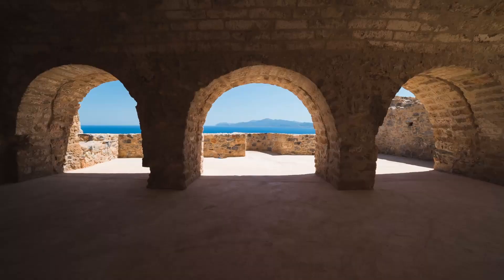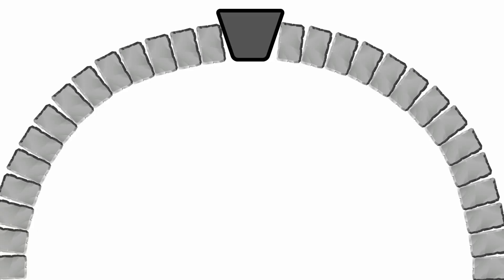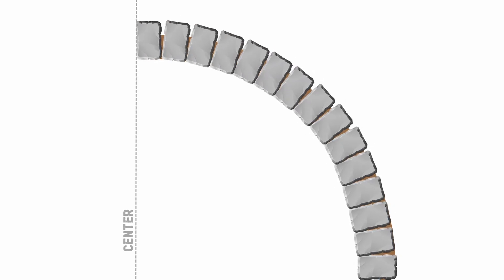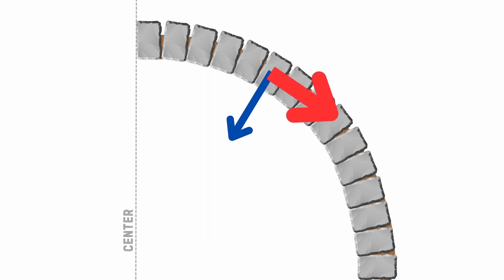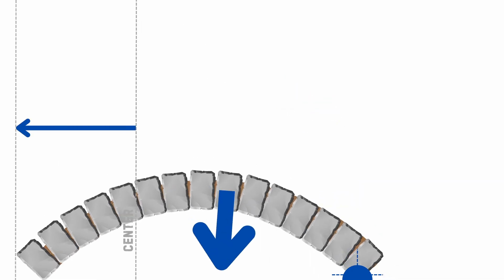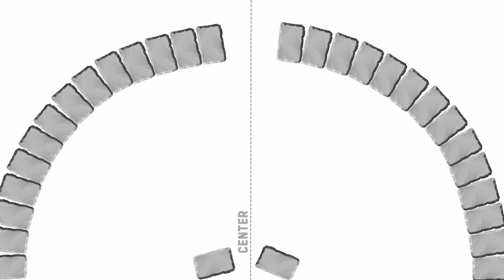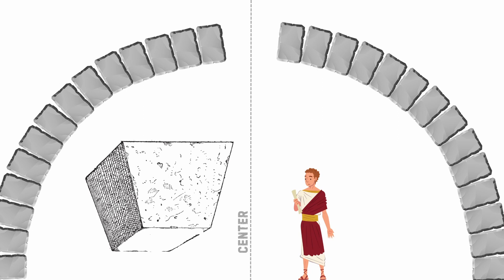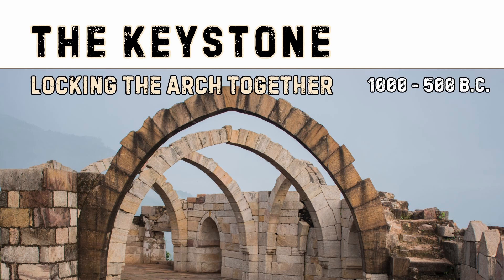Arches: An architectural marvel, how they don't fall apart. The Keystone explained.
Mythbusters of the Architecture World: Unveiling the Keystone! ️

For millennia, arches have captivated us with their elegance and strength. But have you ever wondered how these curved structures defy gravity? The secret lies in a seemingly simple stone called the keystone.

Short presentation into the fascinating history of arches, from their early use by the Greeks, Egyptians, and Babylonians to the revolutionary innovation of the Romans. We'll explore the science behind keystones, how they prevent arches from collapsing, and how they revolutionized architecture.

Discover:

The hidden forces acting within arches
Why friction alone is a recipe for disaster
How the keystone acts as a lock to ensure stability
The Roman engineering marvel that changed architecture forever
Join us on a journey to unveil the secrets of arches and appreciate the power of the keystone! ️

[00:00] - Introduction
[00:24] - Brief arches history
[01:23] - Forces acting on stone arches
[03:38] - The Keystone Element